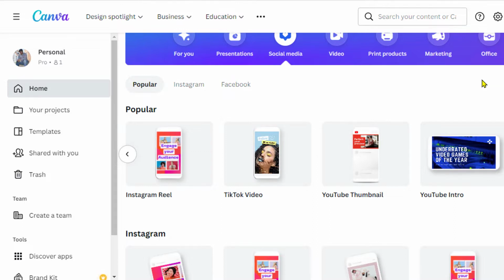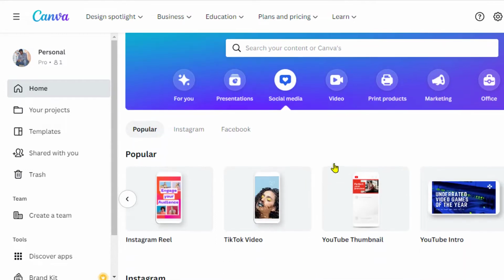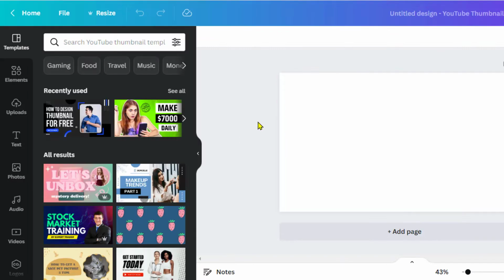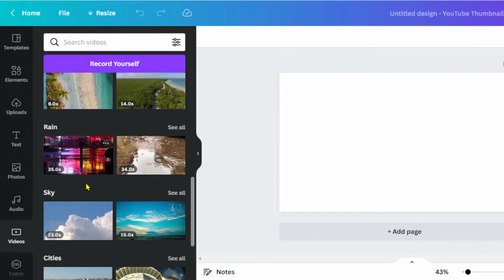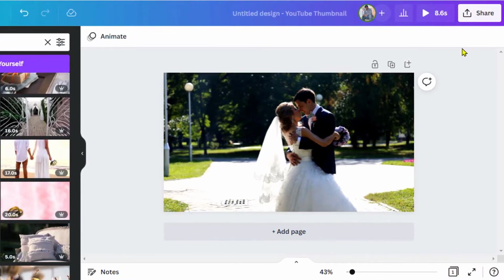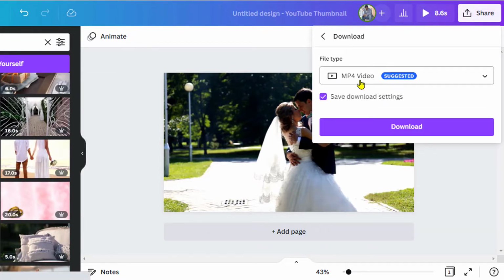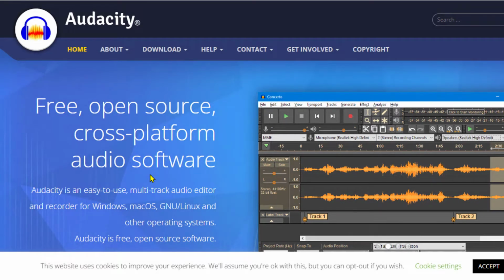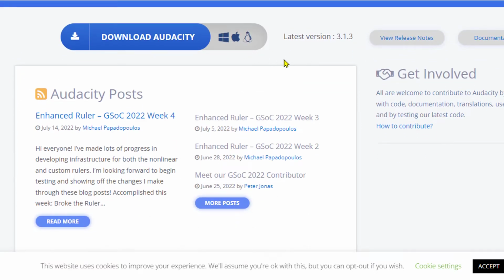How to Make Faceless Videos | How to Start A YouTube Channel series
How to Start A Youtube Channel - Questions and Answers. What if I don't want to show my face? In this video, we will go over some commonly asked questions on how to start a YouTube Channel, How to make videos if you don't want to show your face.

Reference Video: @chiquisdiy  | Speed Video Example

Learn how to make professional-looking Thumbnails just like the top Youtube Gamers.

Use the link below to Use Canva for Free